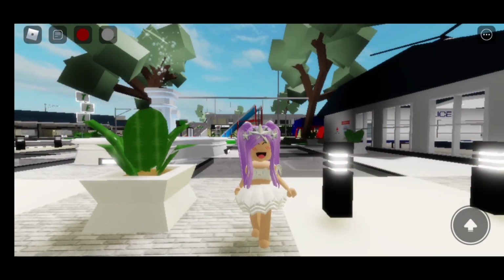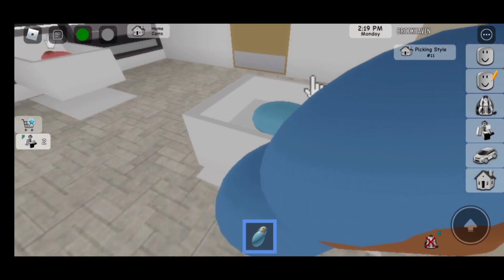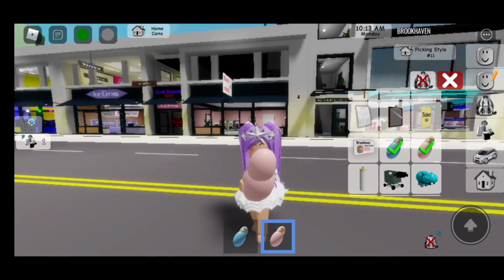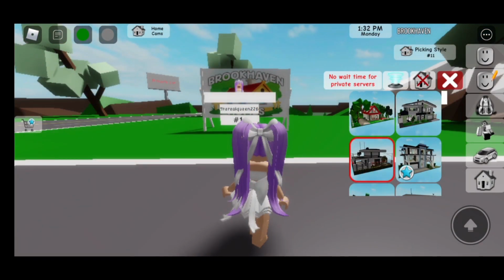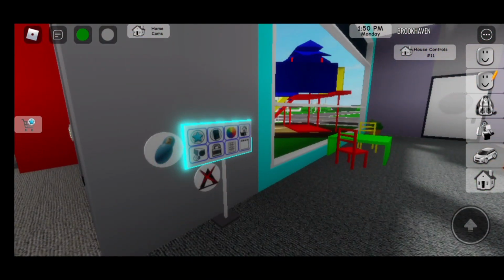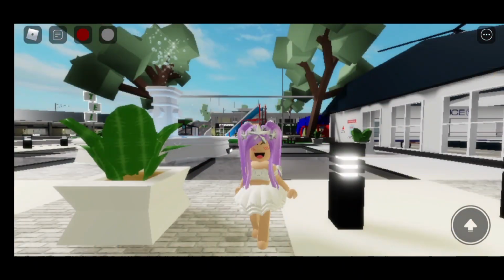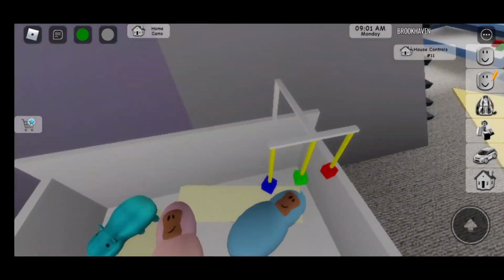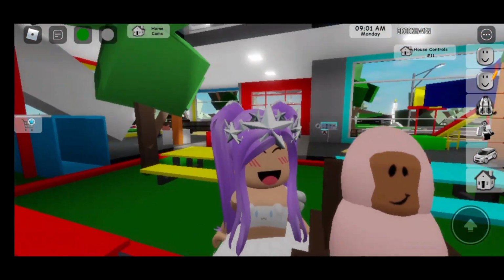👶⚠️HOW TO USE ALL BABY FEATURES IN BROOKHAVEN 🏡RP || ROBLOX BROOKHAVEN 🏡RP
IN TODAY'S VIDEO I WILL BE SHOWING YOU HOW TO USE ALL BABY FEATURES IN BROOKHAVEN RP! HOW EXCITING!!! I AM EXTREMELY EXCITED SHOW YOU HOW TO USE ALL THE FEATURES THAT CAN BE USE WITH THE BABIES IN ROBLOX BROOKHAVEN RP AND HOW EACH OF THEM WORK AND WHAT THEY DO!!! PLEASE MAKE SURE TO WATCH OUR VIDEO UNTIL THE END SO YOU DON'T MISS OUT ON ANYTHING!!!

♡ HOPE YOU ENJOYED OUR VIDEO!

♡ FROM THE BOTTOM OF OUR ❤ THANK YOU SO SO MUCH TO ALL OF OUR SUBSCRIBERS FOR ALL THE LOVE AND SUPPORT!!!

☆ IF YOU HAVE ANY IDEAS OR GAMES FOR
VANNIES WORLD FULL OF JOY TO DO OR PLAY PLEASE COMMENT IN THE COMMENTS!!😃❤

💕HELLO KINGS AND QUEENS HOPE EVERYONE IS DOING WELL! 🤗💖 BABY JAYLEE AND I CAME WITH AN IDEA OF GIVING AWAY 8OO ROBUX TO 2 PEOPLE EACH MONTH! 🤑🤑🤑😝 EVERY 1ST OF THE MONTH (2) WINNERS WILL BE ANNOUNCED ON OUR COMMUNITY TAB! HOW THIS WILL WORK IS STARTING FRIDAY OCTIOBER 1, 2021 ON OUR NEW VIDEOS WE WILL START PUTTING A 👑 EMOJI. WHAT YOU WILL HAVE TO DO IS COMMENT ON EACH VIDEO YOU WATCH WHERE THE 👑 EMOJI IS. THE 2 PEOPLE WHO ARE MOST ACTIVE ON OUR CHANNEL EACH MONTH WILL GET A CHANCE TO WIN 800 ROBUX!!! 🤑🤑🤑😁 WHAT WE MEAN BY THAT IS THAT THE MORE YOU COMMENT WHERE THE 👑 EMOJI IS ON EACH VIDEO WE POST  STARTING FRIDAY OCTOBER 1, 2021 YOU HAVE THE HIGHER YOUR CHANCES ARE OF WINNING THE 800 ROBUX!!! 🤑🤑🤑😎 BUT REMEMBER YOU MUST MUST COMMENT ON THE COMMENTS OF EACH VIDEO YOU WATCH WERE THAT 👑 EMOJI IS TO GET A CHANCE TO WIN!!! 🎉🥳🎉🥳🎉🥳 WINNERS WILL BE ANNOUCED ON MONDAY NOVEMBER 1, 2021 AND THEN AFTER THAT EVERY 1ST OF THE MONTH!!! 💖😁😱 WE DON'T WANT ANY ONE TO BE SAD OR MAD IF YOU DID NOT GET PICK SINCE EACH MONTH YOU WILL GET THE CHANCE TO WIN AS LONG AS YOU ARE:

3. BE ACTIVE ON OUR CHANNEL

4. COMMENT WHERE THE 👑 EMOJI IS ON OUR VIDEO WE POST EACH DAY!!!

‼️ NOTE THIS MONTHLY 800 ROBUX TO 2 WINNERS WILL NOT AFFECT THE AMOUNT OF GIVEAWAYS WE DO ON OUR CHANNEL IT IS AN ADD ON!!! 😁💖👑🤗😊 HOW EXCITING IS THIS!!! 😯😱🎉🥳🎉🥳🎉🥳